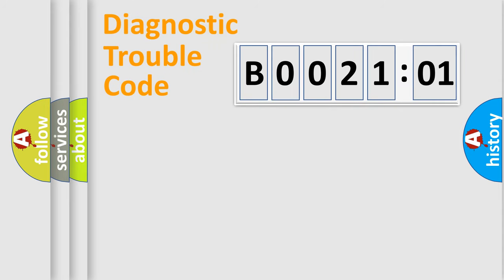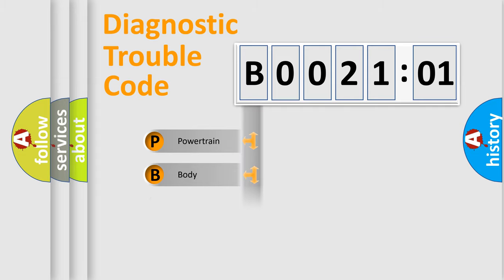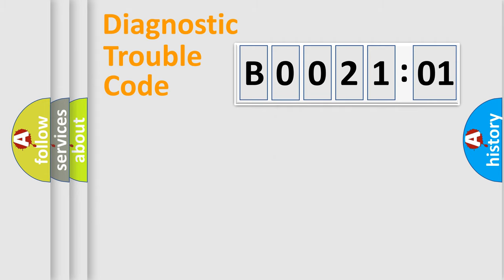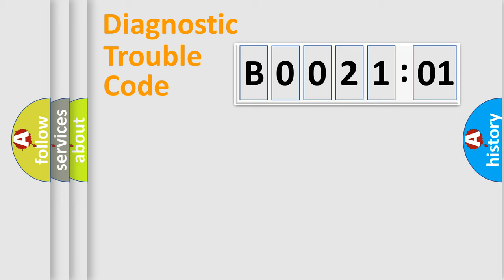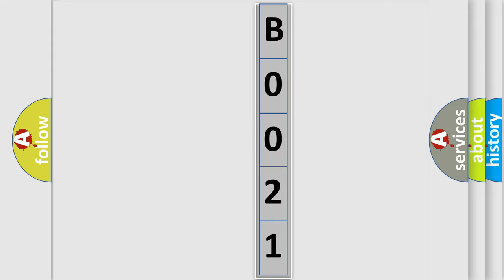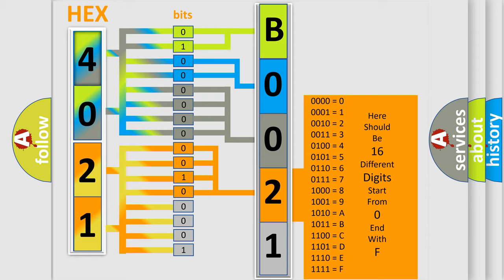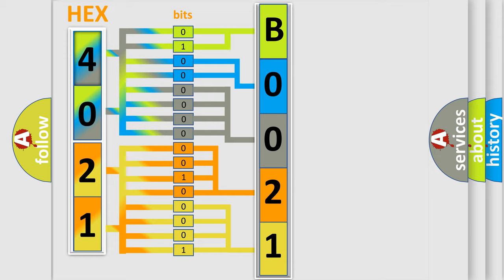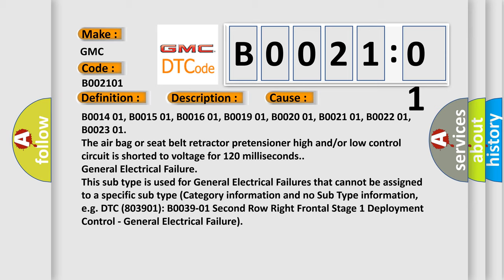DTC GMC B0021-01 Short Explanation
Contents:
0:21 Basic DTC analysis according to OBD2 protocol standard.
1:48 Insight into programming
2:58 A diagnostically understandable description of the Diagnostic Trouble Code
3:05 Basic error definition

Make:
GMC
Code:
B0021 01
Definition:
Passenger Seat Side Air Bag Deployment Loop Short to Battery
Description:
Ignition voltage is between 9-16 V.
Cause:
B0014 01, B0015 01, B0016 01, B0019 01, B0020 01, B0021 01, B0022 01, B0023 01
The air bag or seat belt retractor pretensioner high and/or low control circuit is shorted to voltage for 120 milliseconds.